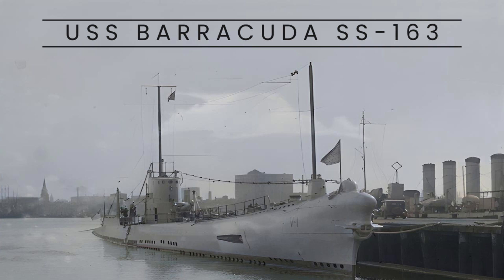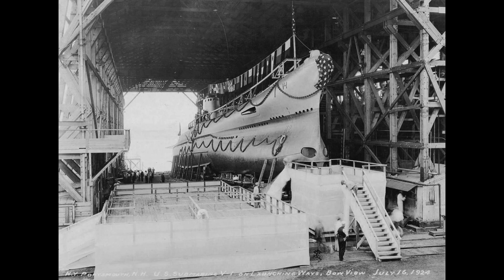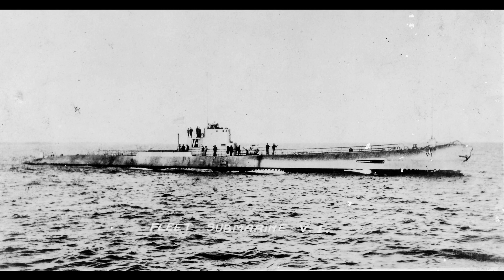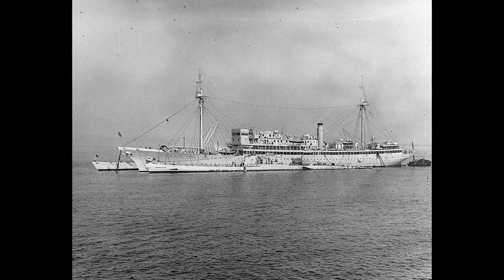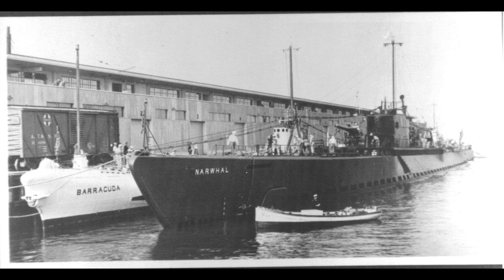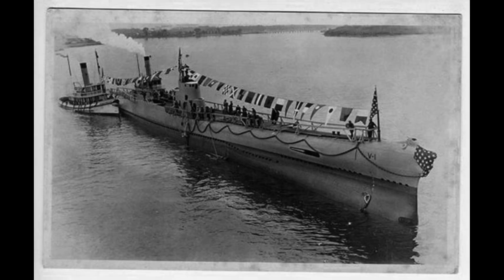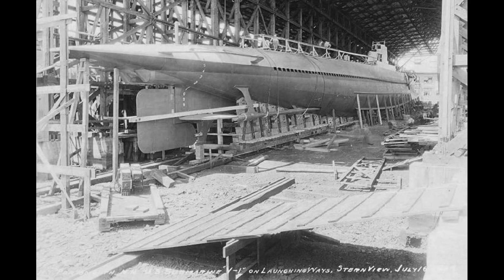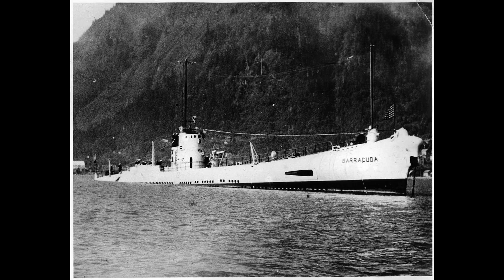USS Barracuda SS-163 (Submarine)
The USS Barracuda (SF-4/SS-163) was the lead ship of the "V-boats," named after the barracuda fish. Commissioned on October 1, 1924, it had two Busch-Sulzer main diesel engines and two auxiliary diesel engines for battery charging and maximum speed. It served in various regions, including the Pacific Fleet during World War II, and was later converted into a cargo submarine before being decommissioned in March 1945. The Barracuda's contribution to submarine technology testing was notable. It was eventually sold in November 1945, concluding its service in the U.S. Navy.